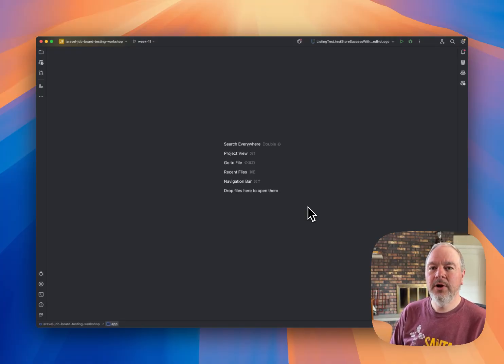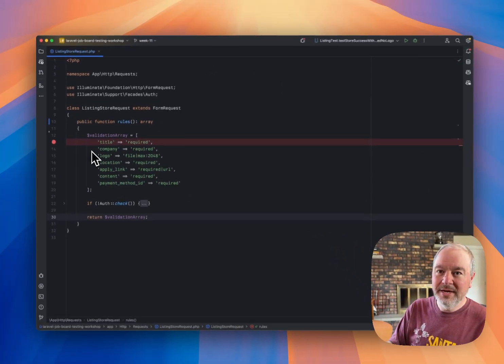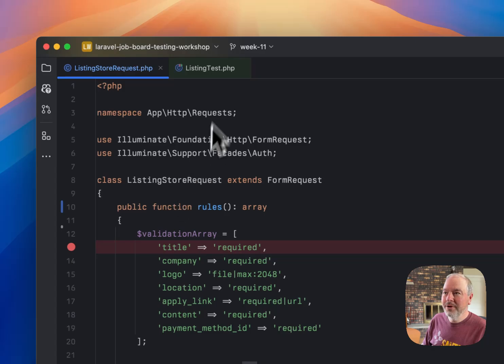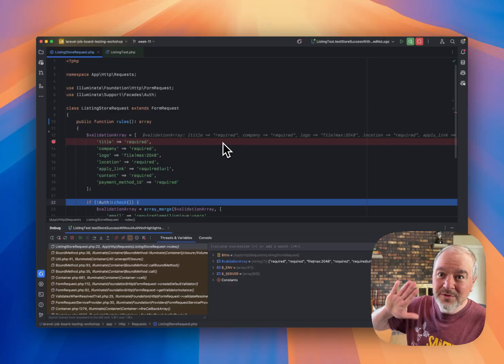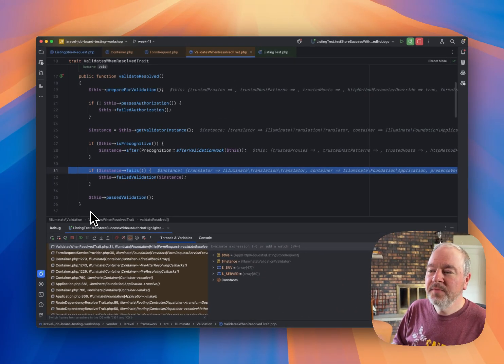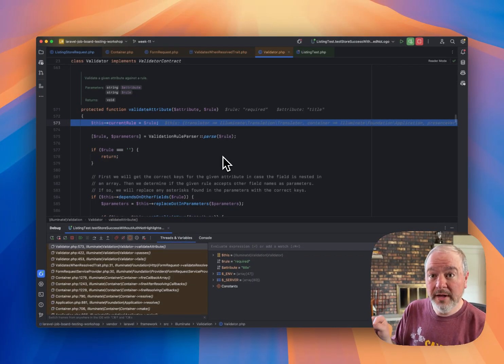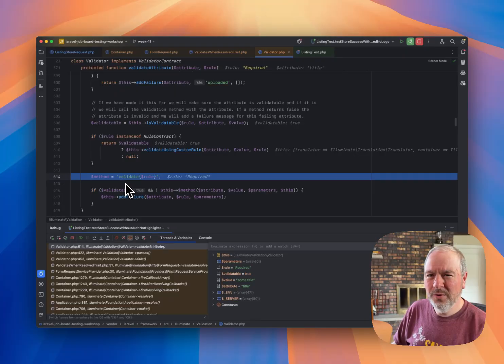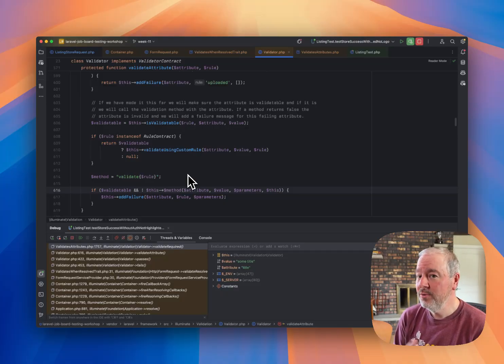Using Xdebug to figure out how Laravel validation works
I'm a huge fan of Xdebug for figuring out how Laravel works internally.
`dd` is great or most quick debugging tasks, but Xdebug is great in those more nuanced situations, where you're not even quite sure where to start.

In today's video, I will use this week's deep dive into validation logic to demo how I used Xdebug in exploring how string-based rules are executed.